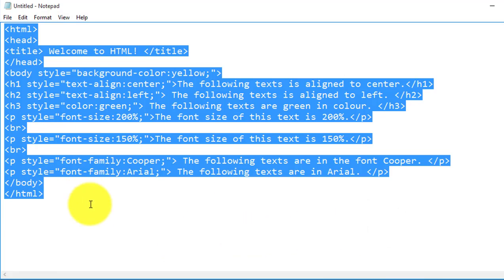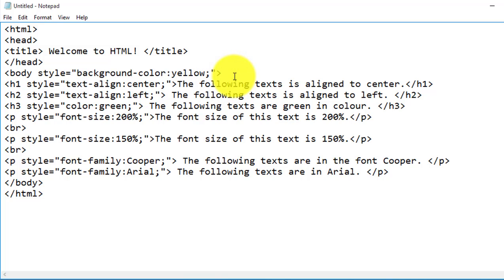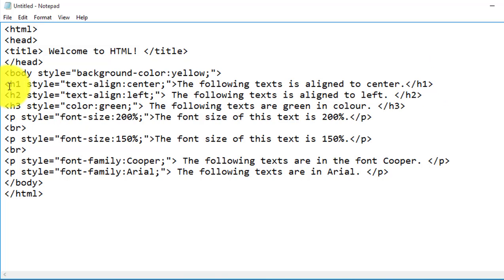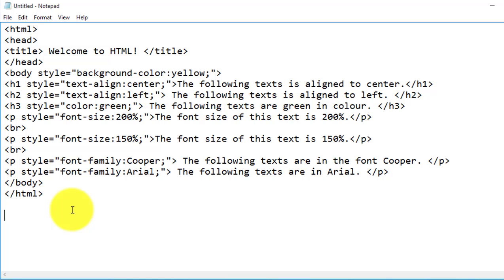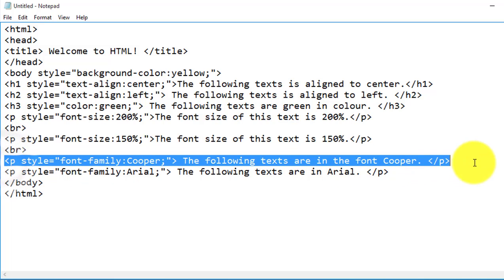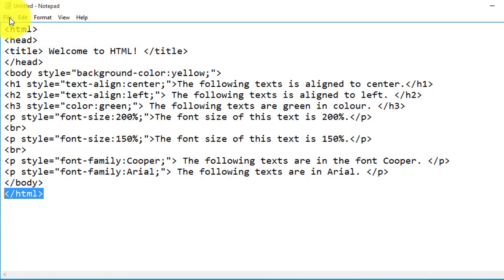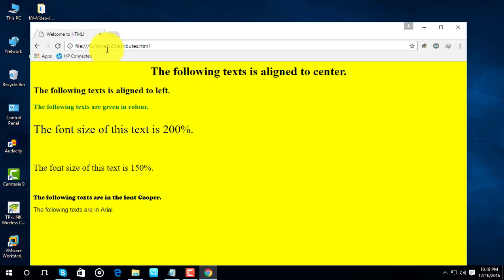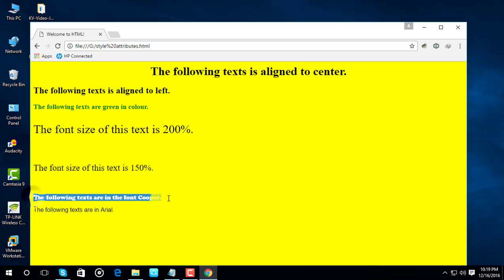Style Attributes in HTML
In this video I will show you the different types of style attributes in HTML. But first you have no idea about HTML then I highly recommend you watch my previous video (URL because without watch that you may be in trouble with the style attributes because everywhere you need to start with the basics, if you have the idea about basic webpage structure then you can easily understand what's going on here! By the way the HTML programming is simpler compared to CSS which I will upload later on as I will go step by step and make a complete HTML course.